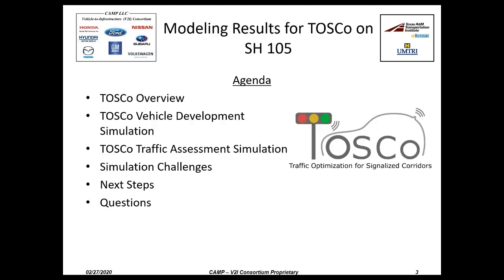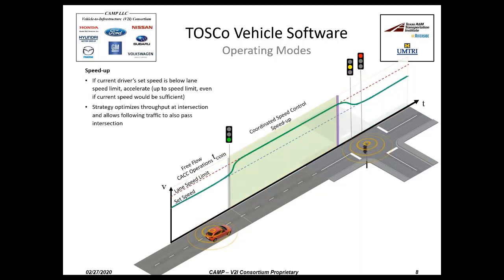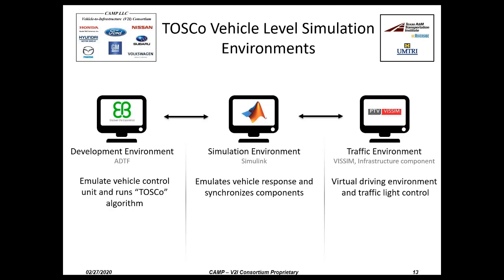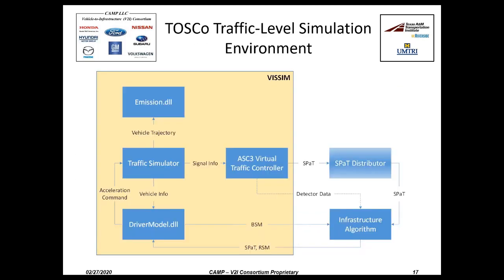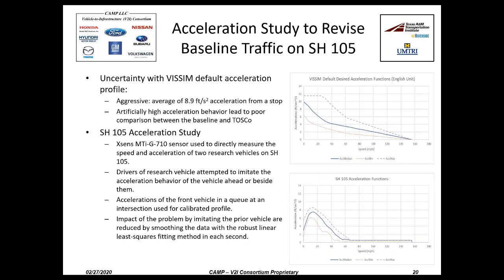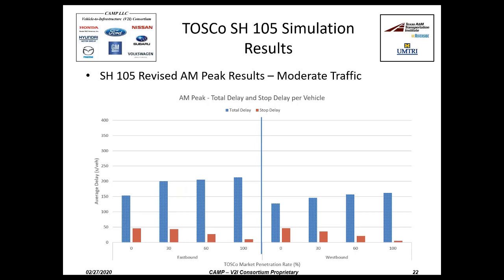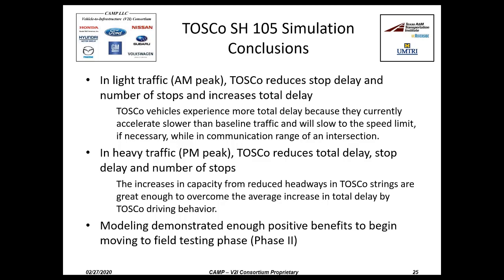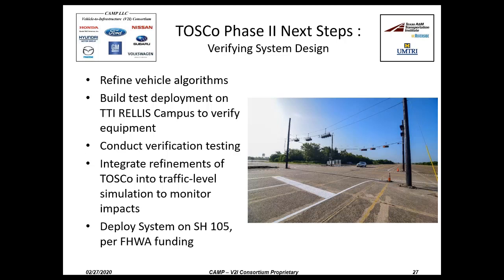PTVTalks: TOSCo Project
David Florence of Texas A&M Transportation Institution joined PTV Talks to discuss his work on: Traffic Optimization for Signalized Corridors (TOSCo) Development and Analysis of Vehicle Systems with VISSIM. David discusses how co-simulation platform was built to take into account connected vehicles and infrastructure, lessons learned on the project, and the potential benefits that were realized in the simulation.